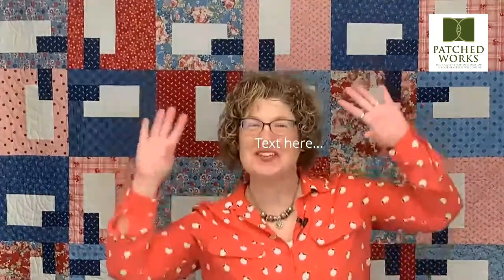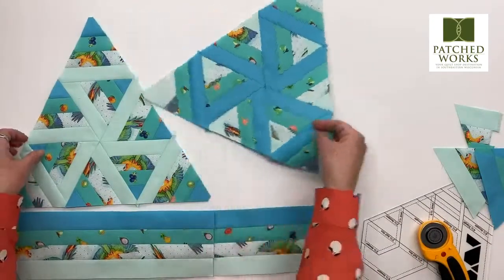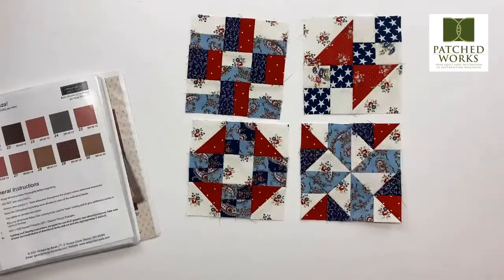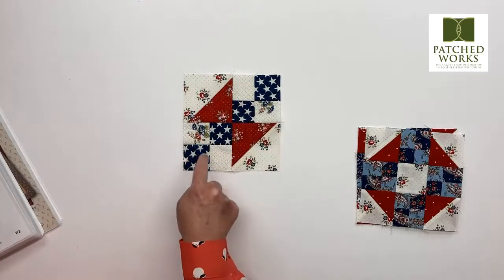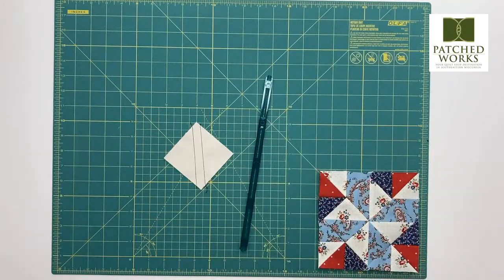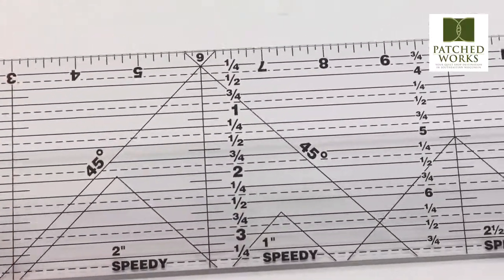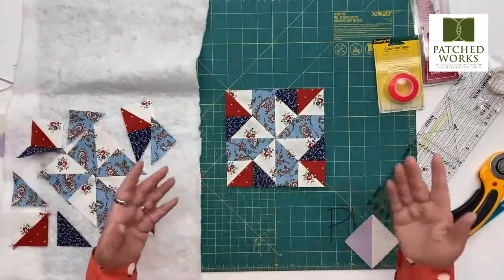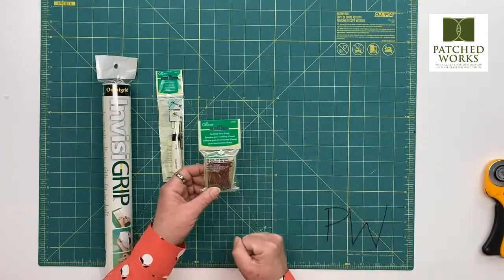Must Sew TV 03/10/2022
Join Julie for a fun filled program featuring our current Block of the Month programs - Toes in the Sand and Block Bonanza.

Learn tips and tricks for piecing small scale half square triangles.

Tune in for all the fun and to see what's new at the shop!